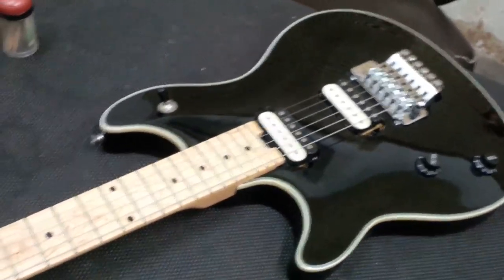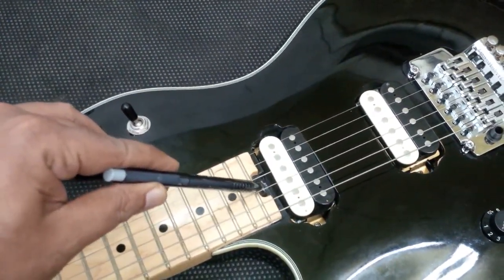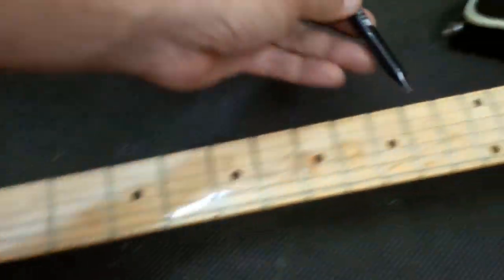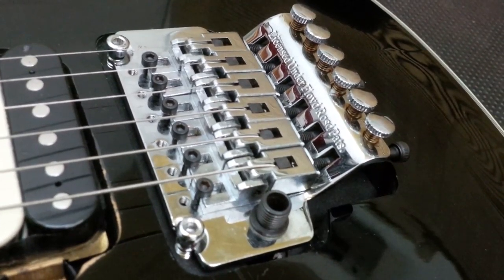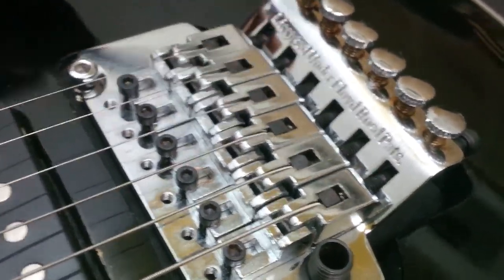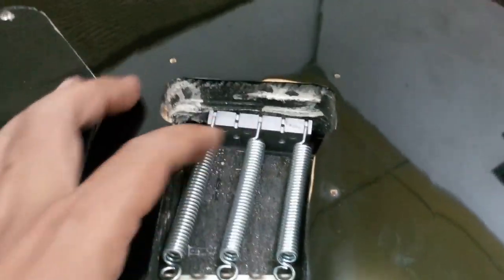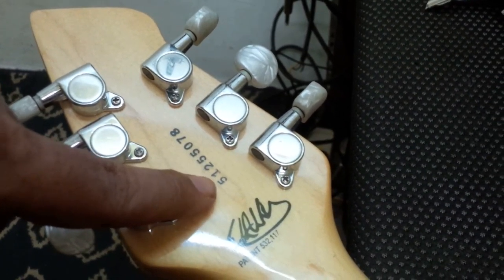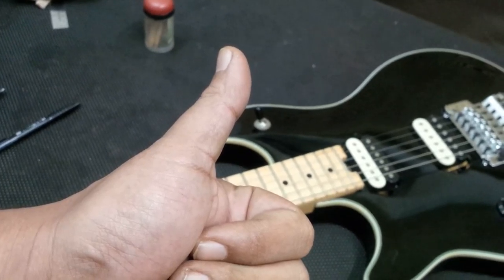Some tips about buying guitars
Ask your guitar seller about the guitar that you're buying